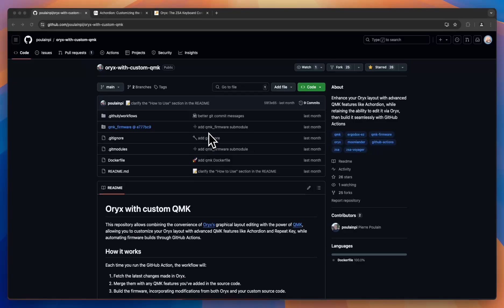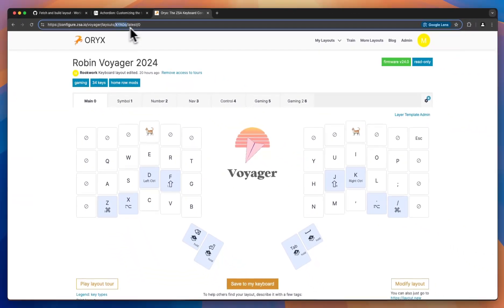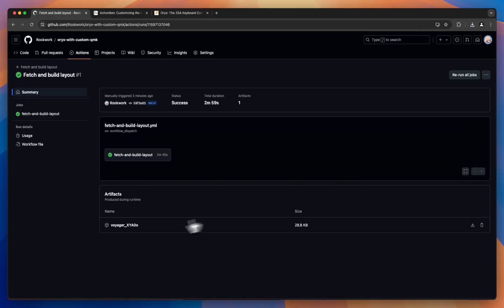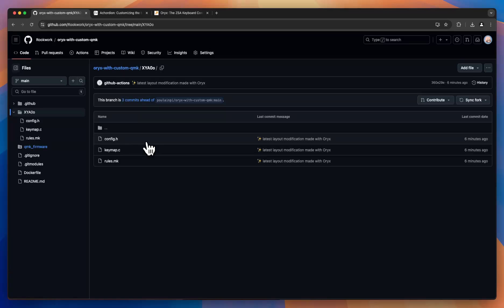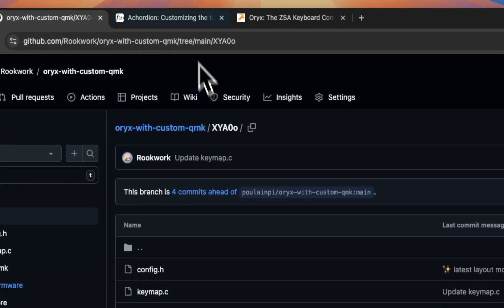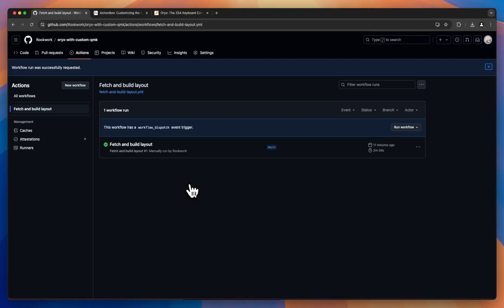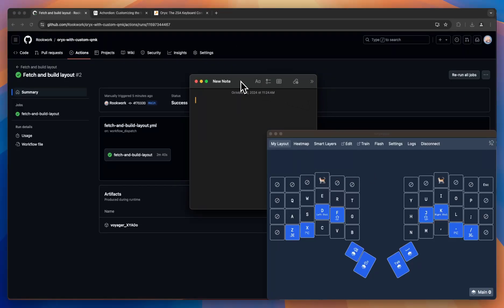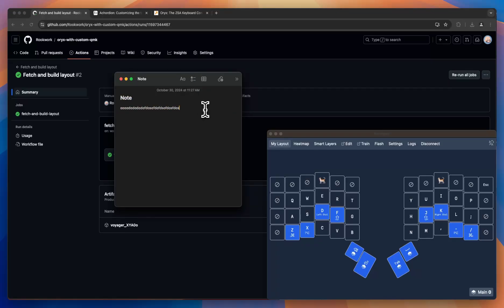Beyond Oryx: Using a GitHub workflow to customize QMK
Robin shows an advanced technique for users who are already deeply familiar with what our graphical configurator (Oryx) can do and wish to take things to the next level. This uses a custom GitHub workflow developed by Pierre Poulain, which lets you keep editing your layout in Oryx even after adding custom QMK code.

Again — if this seems overwhelming, that means you probably don't need it. The vast majority of people don't need more than what Oryx offers — but if you're a power user and comfortable with Git and editing code, this is a fun extra.

and he wrote a guest post on our blog all about this workflow, which you can read